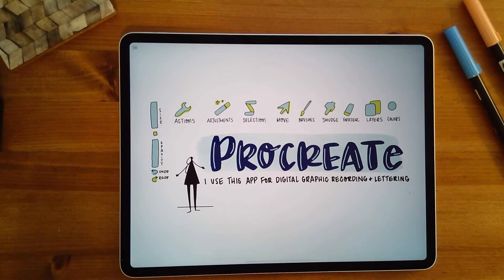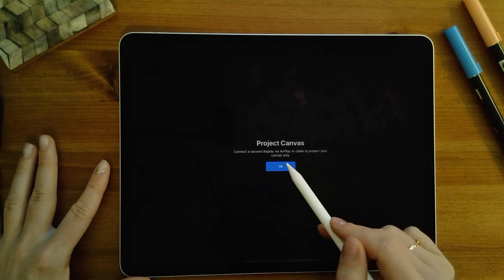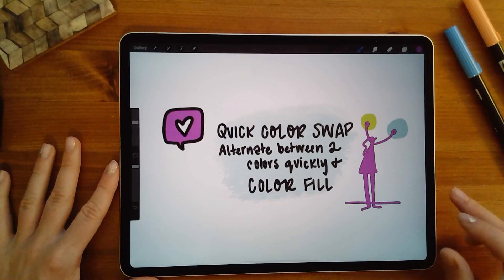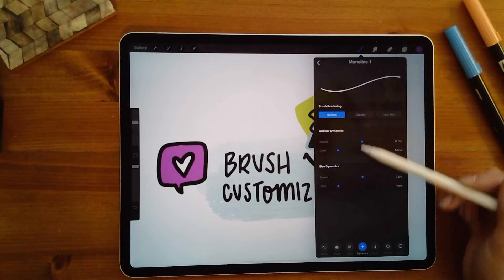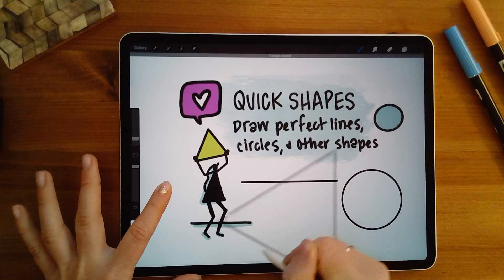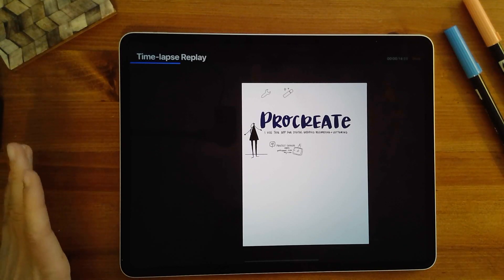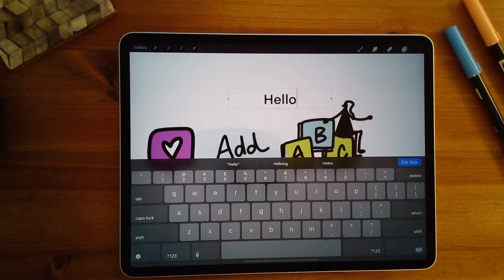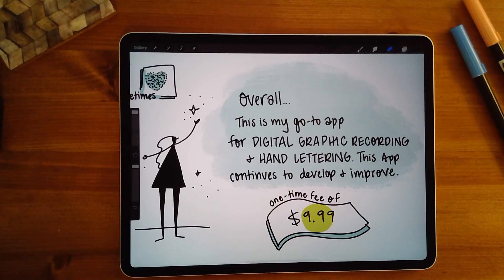Procreate | Top 8 Tips for Visual Notetakers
My top 8 tips for taking visual notes using the Procreate app.

Here are my favorite tools for digital graphic recording:
iPad & Pencil
iPad Case | Zugu Case
Ipevo VZ-X Overhead Camera (I use this as my backup)